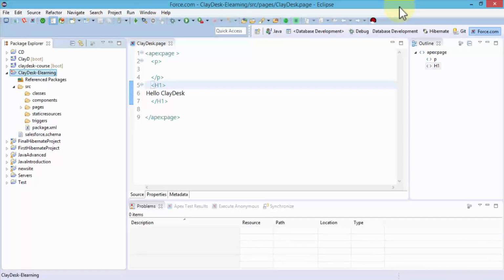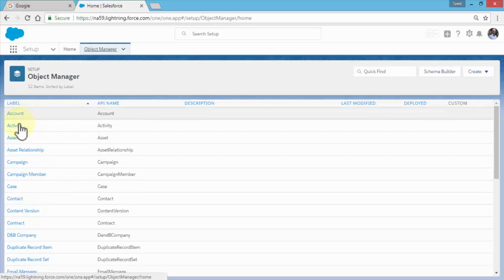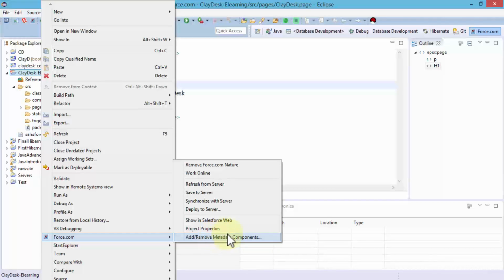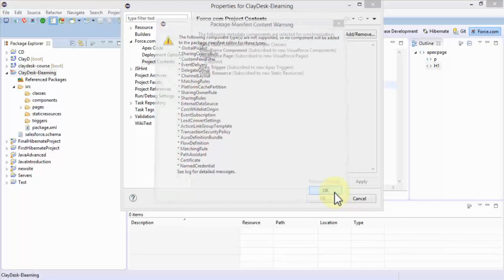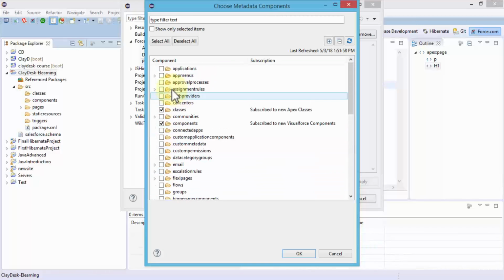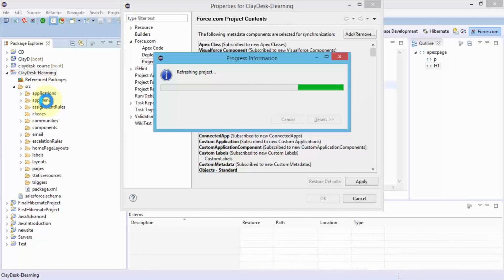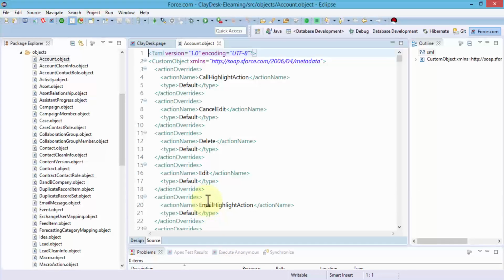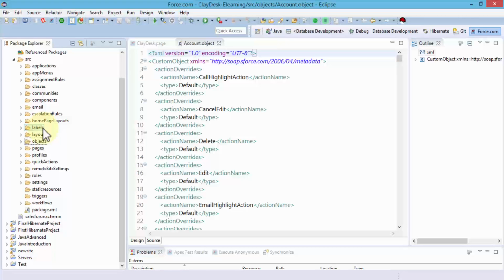Synchronize Additional Metadata Components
In this lecture you will learn how to synchronize the folder from Eclipse to Sales force Lightning